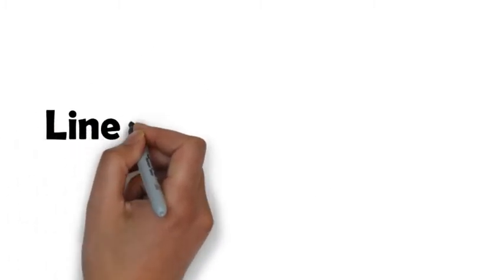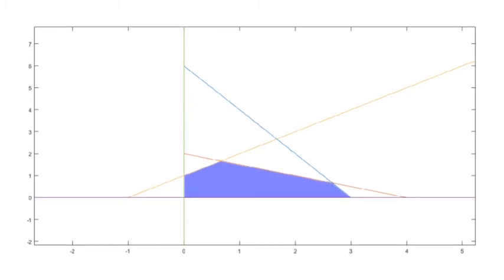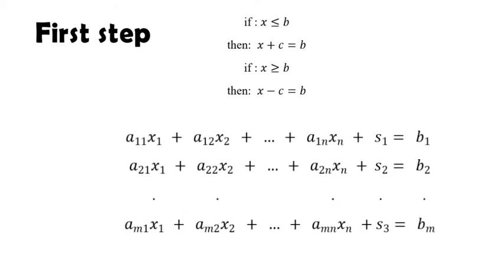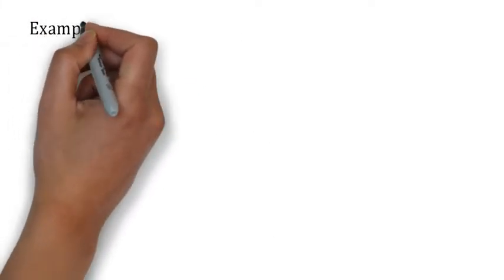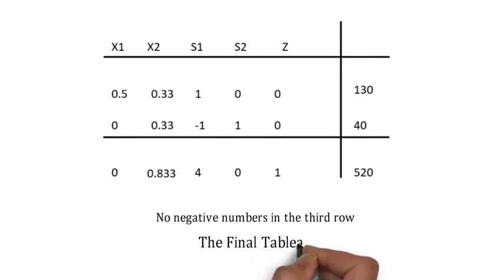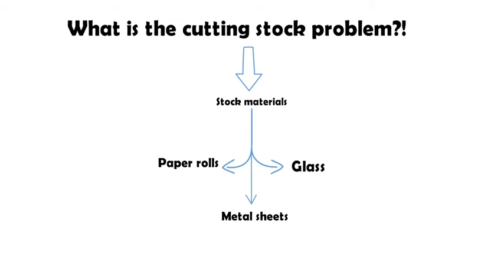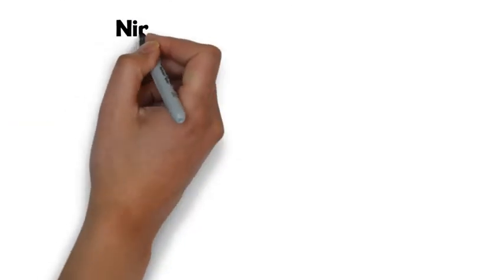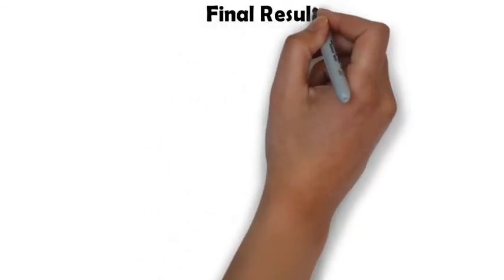Simplex Optimization | The Flame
The Flame team is discussing the optimization of industry of metal sheets. Generally, metal sheets are produced in rolls of a standard length or weight and a standard width. Customers’ orders are usually of width less than the standard. The aim to is meet the demand of the customers while minimizing costs and wasted materials. So linear programming is used to construct a mathematical model for the production and then use the simplex method to solve the model and obtain the optimum values.